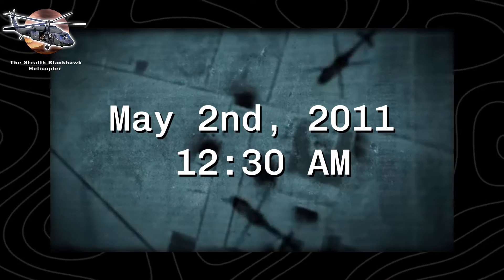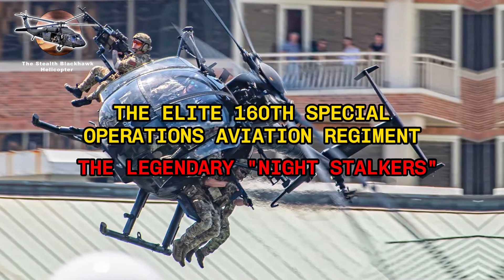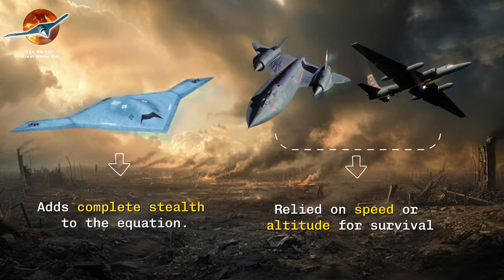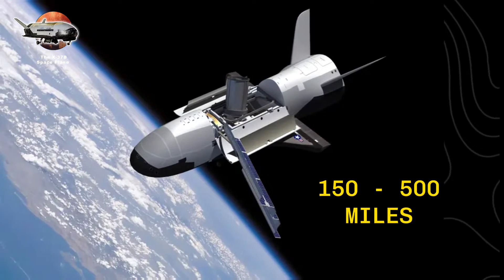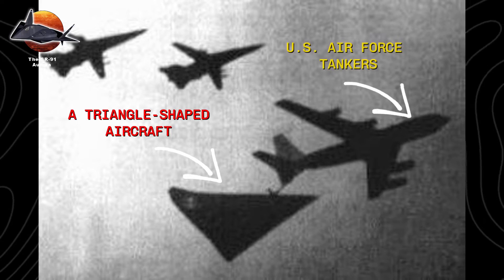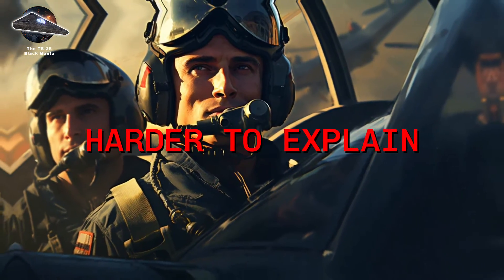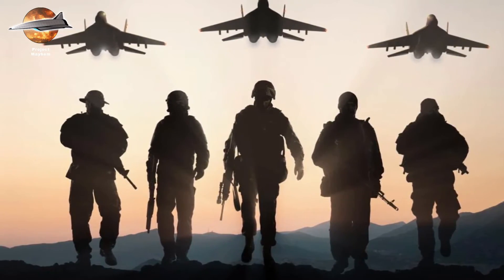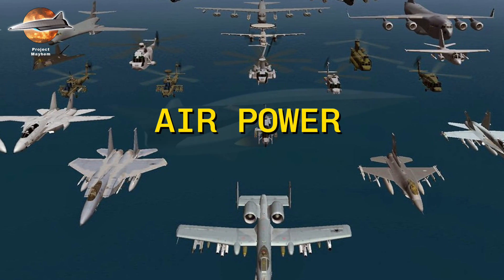EVERY TOP SECRET Aircraft in U.S History EXPLAINED in 13 Minutes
ABOVE TOP SECRET: The Most Classified Aircraft in US History

Step inside the shadowy world of secret military projects as we unveil the stories of the most classified aircraft ever developed by the United States. From stealth bombers and hypersonic jets to rumored alien-inspired technologies, this video dives deep into the innovations that have shaped modern aviation—and the conspiracies that surround them.
Wellcome to "Military Summary in 10 Minutes" channel,
Looking for a simple way to stay informed about the military? Look no further! Military Summary in 10 Minutes is your go-to channel for clear, easy-to-understand explanations of complex military topics. Whether you're a seasoned military enthusiast or just curious about global affairs, we've got you covered.

We hope our channel helps expand your knowledge of these fascinating subjects.